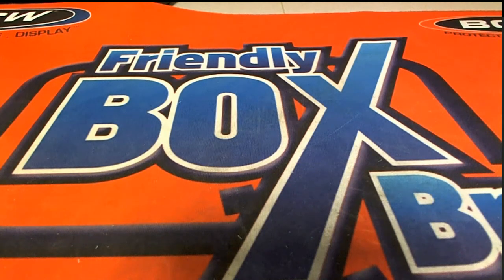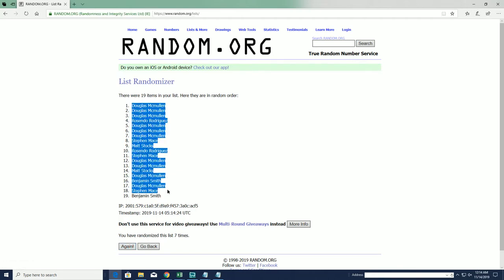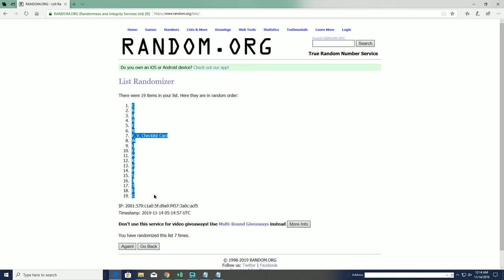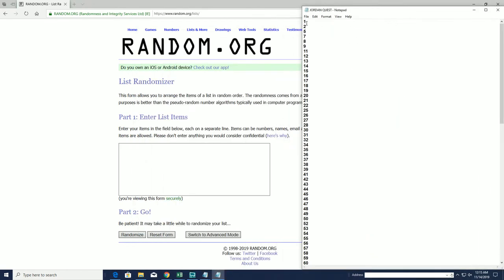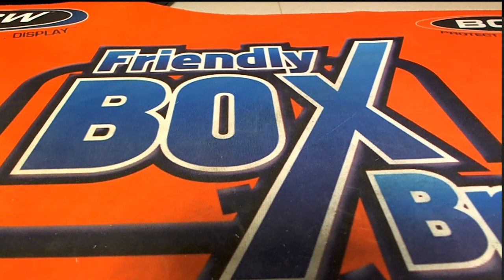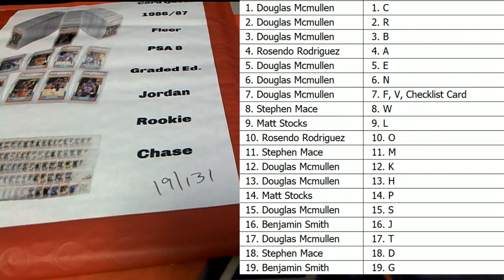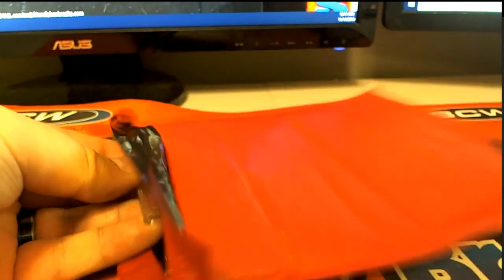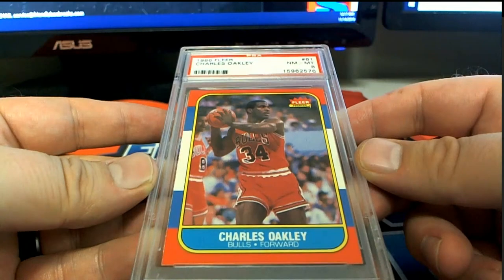1986 87 Fleer Graded PSA 8 ID JORDANQUEST117